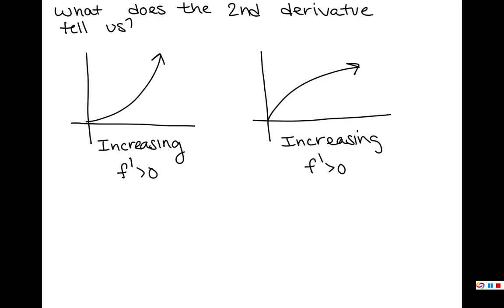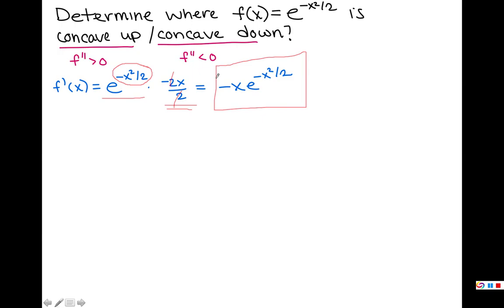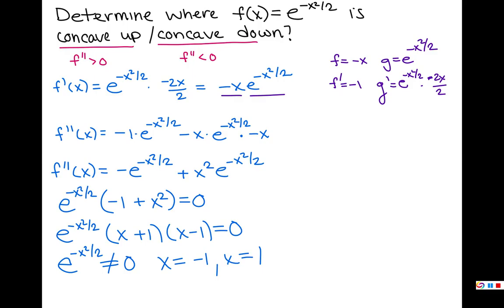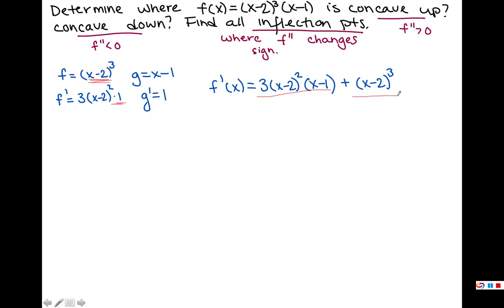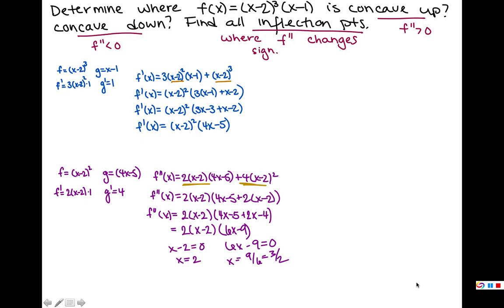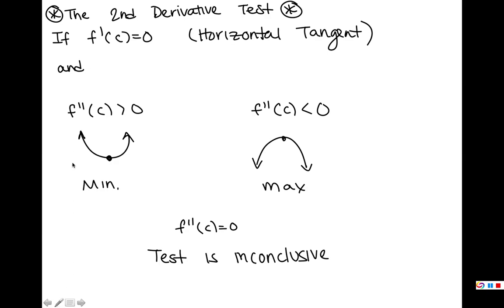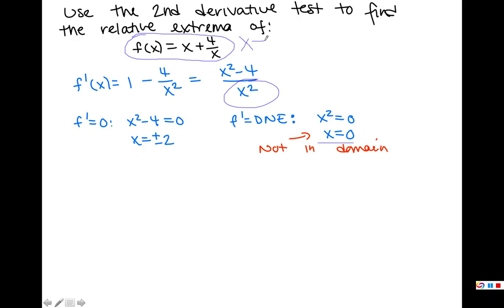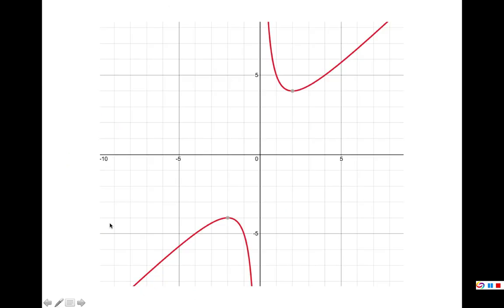The Second Derivative and Shape of Graphs